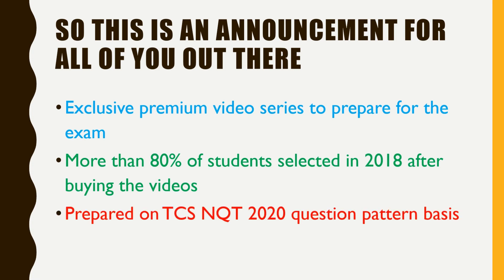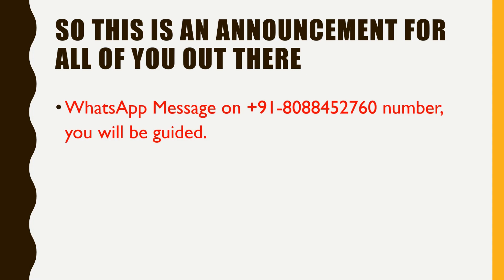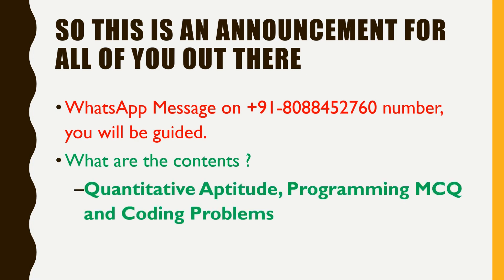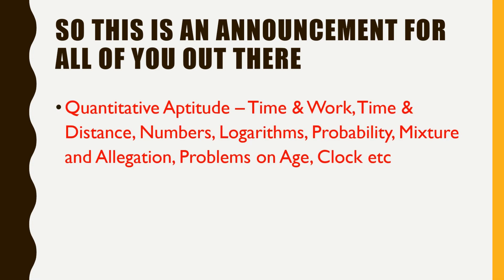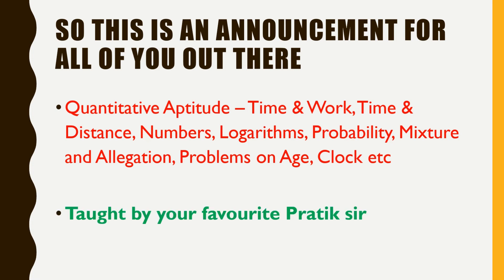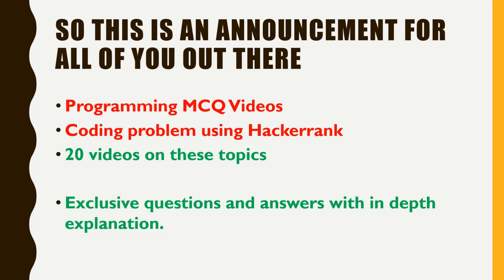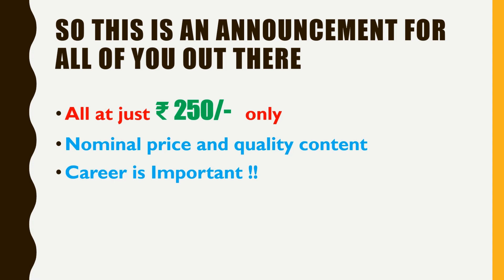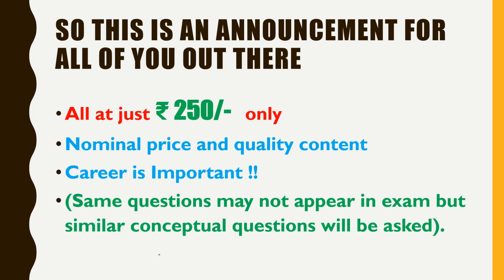TCS NQT 2019 Phase-2 !! Premium Exclusive Aptitude and C programming Package !!